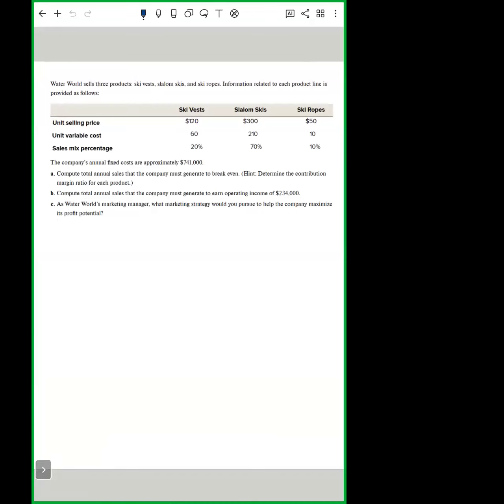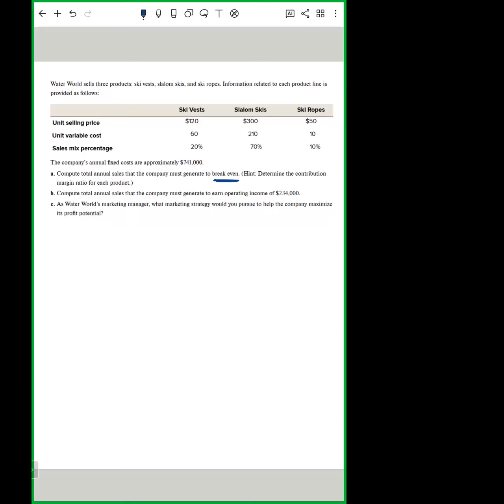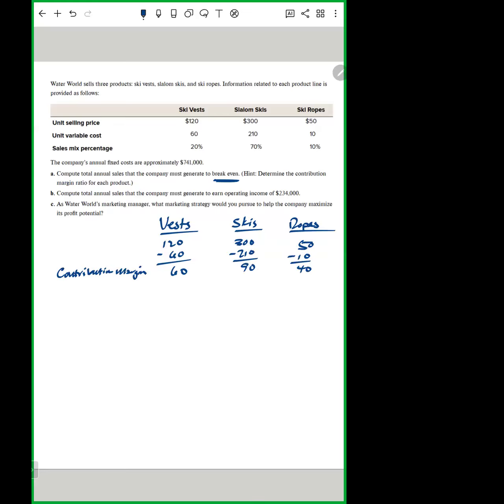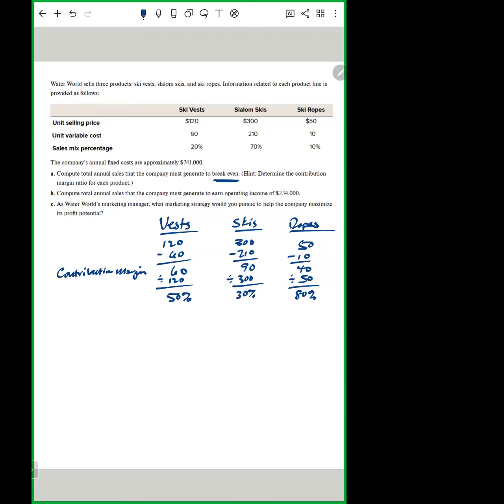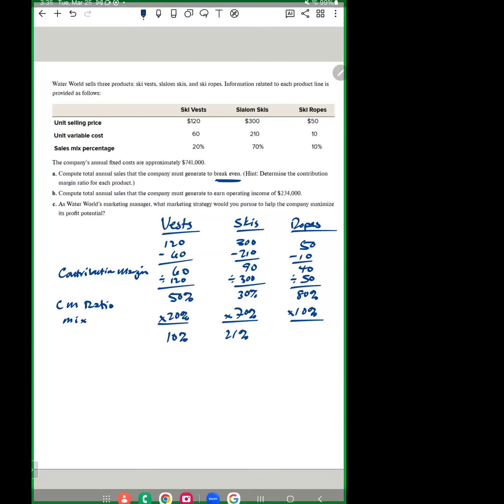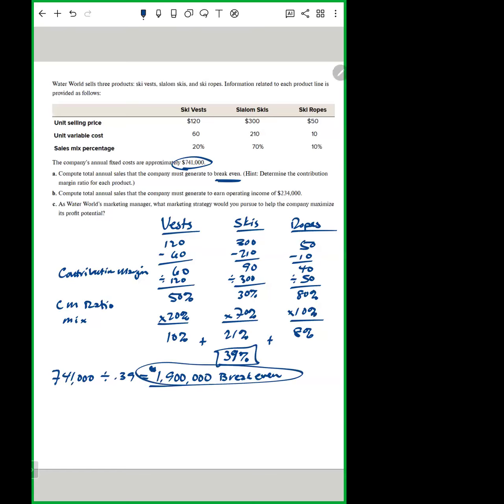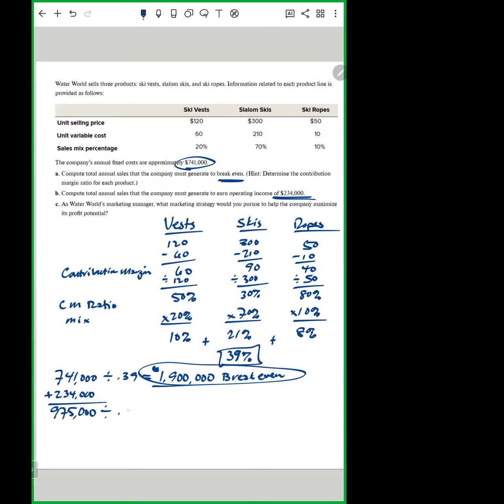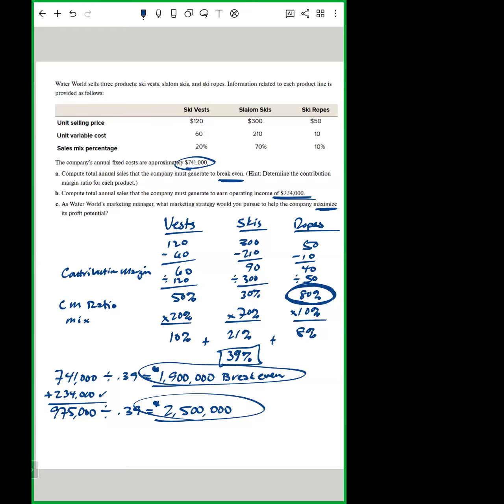Ch 20 Breakeven - Water World